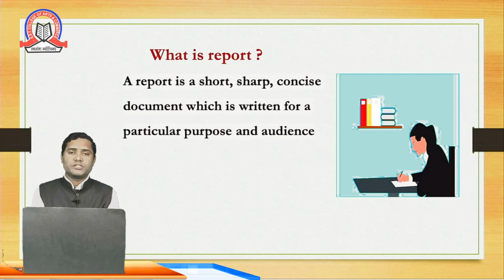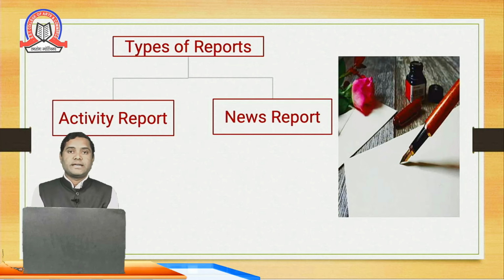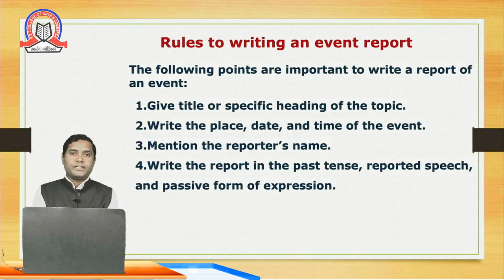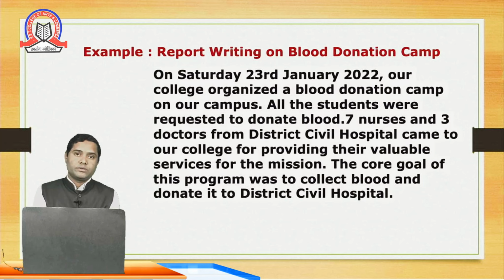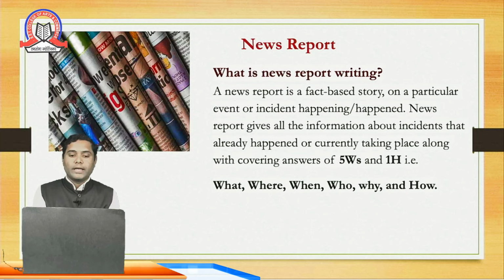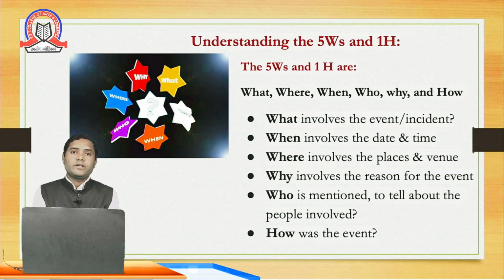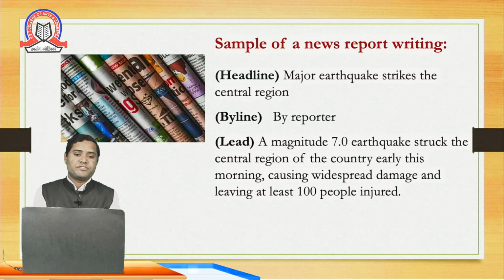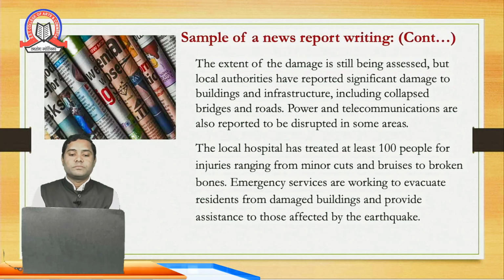Report Writing| Communication Skills in English - Effective Communication| FYBAMMC - BA - Sem 2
Topic  Report Writing

Subject  Communication Skills in English -
                        Effective Communication

Class  FYBAMMC - BA

Stream  BAMMC - BA

Teacher  Deepak Gavade